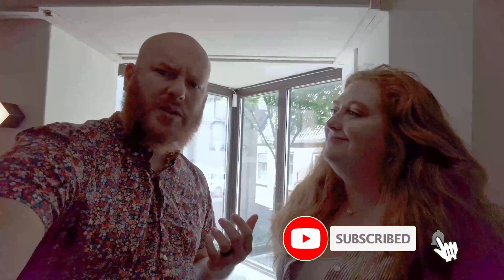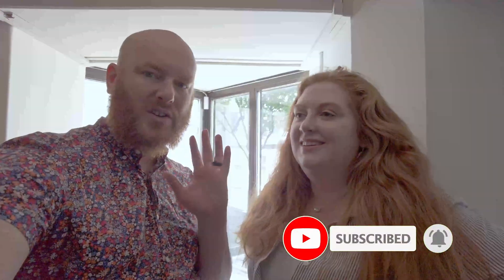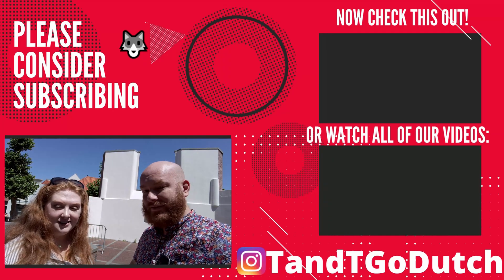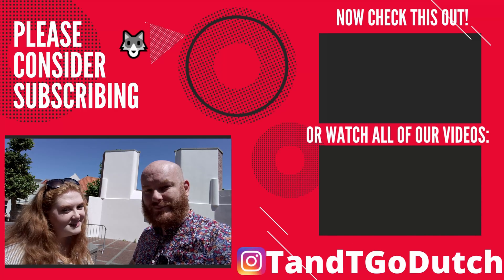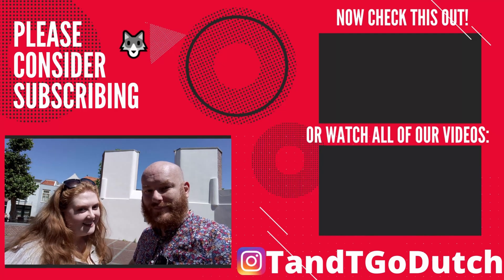Visiting the Space Expo and Rijksmuseum Boerhaave in Leiden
Must-See Museums Around Leiden: Space Expo and Rijksmuseum Boerhaave

This week, we're taking you to two special museums around the Leiden area. Both are part of the over 400 sites you can visit with the Netherlands Museumkaart. First, we visit the Space Expo in Noordwijk, which is the visitor center for the ESA and centers around the world of space and space travel. Next, we visit the Rijksmuseum Boerhaave in Leiden. This museum focuses on the history of science in The Netherlands and was the winner of Museum of the Year in 2019.

For more info on the Museumkaart, visit museum.nl.

Space Expo Noordwijk: space-expo.nl
Rijksmuseum Boerhaave: rijksmuseumboerhaave.nl

00:00 Introduction
01:00 Space Expo Noordwijk
04:43 Our Thoughts on Space Expo
06:33 Rijksmuseum Boerhaave
10:18 Our Thoughts on Rijksmuseum Boerhaave
11:19 Closing

We're Tracey and Travis, an American couple who moved with our Miniature Husky, Tabasco, from our home in Houston, Texas to the city of Leiden, The Netherlands. Our goal is to be interesting people, which is reflected in our channel. We appreciate all of your support on this crazy awesome journey!1

The vlog continues on Instagram! Follow us @tandtgodutch

space expo
netherlands museums
science museum